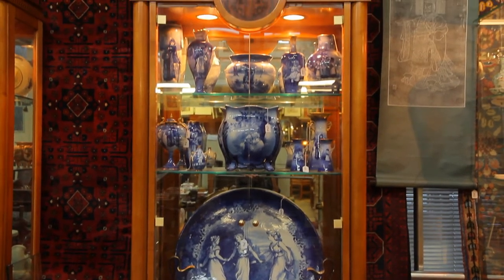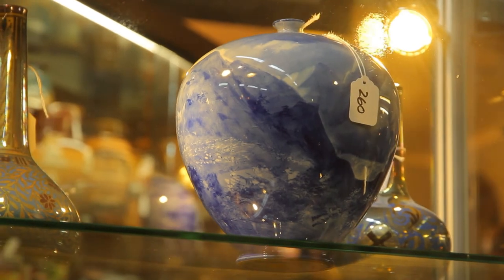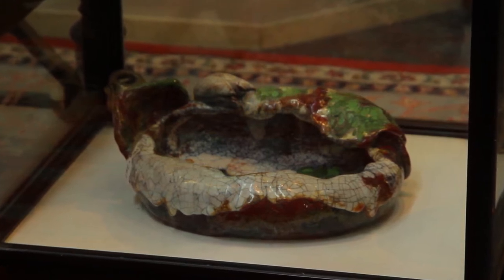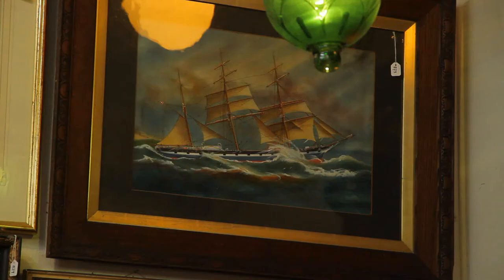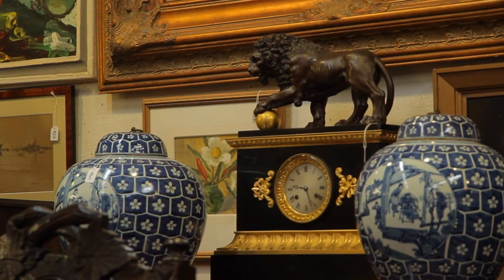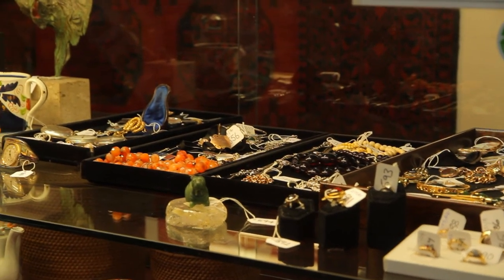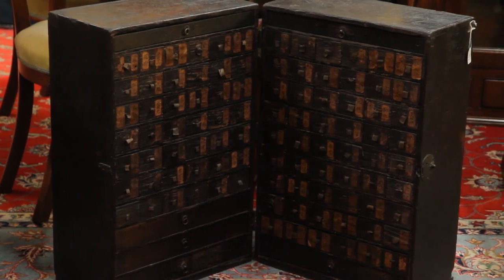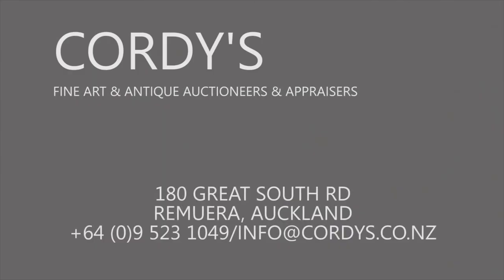Cordy's Auction House July 2013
John Cordy Limited is a private Auckland company specialising in the Auction Sale of Antiques, Art and Collectors Items.

Catalogues of at least eleven major sales per year are available by subscription or from Cordy's before each sale.

Sales regularly include Chinese and Japanese items, Jewellery and Cabinet pieces, English and Continental China and Porcelain, Georgian and Victorian Silver, Old Sheffield Plate and Electroplate, Maori and Pacific Artefacts, Tribal Art, Glass and Crystal, Textiles, Persian Rugs, Georgian and Victorian Furniture, Fine Historical and Contemporary New Zealand and International Art, Prints, Samplers, Needlework, Brass and Copper, Clocks, Watches and Instruments and all manner of collectors items.

As well as monthly catalogued sales, Cordy's hold regular Monday Evening Sales (three times a month). These are uncatalogued and offer a range of good quality reproduction furniture, New Zealand kauri and rimu furniture, vintage oak pieces, a wide range of china, porcelain, glass, crystal, ornaments, jewellery, cabinet pieces, collectors items, household items and estate lots. Viewing is 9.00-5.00, Friday and Monday prior to sale.